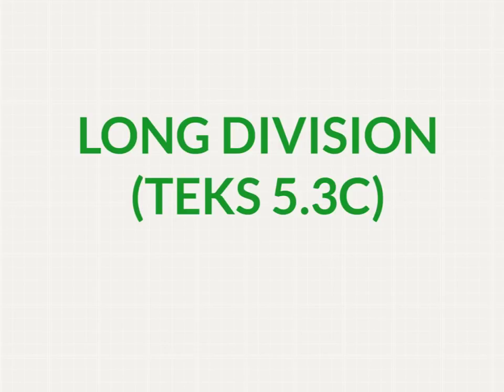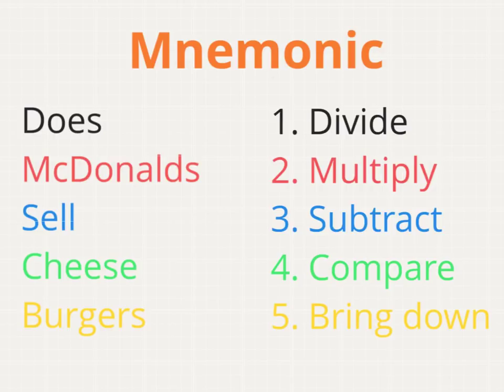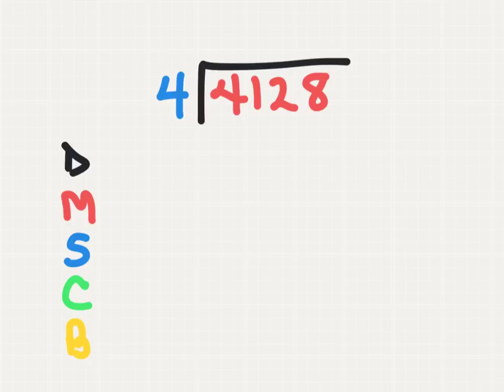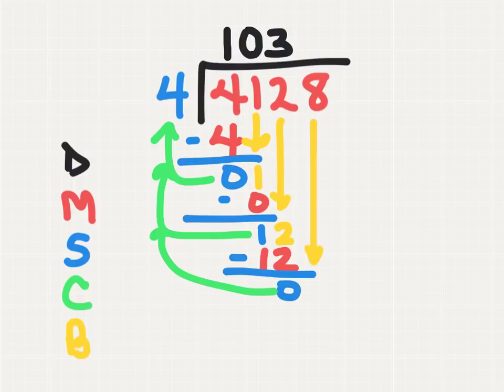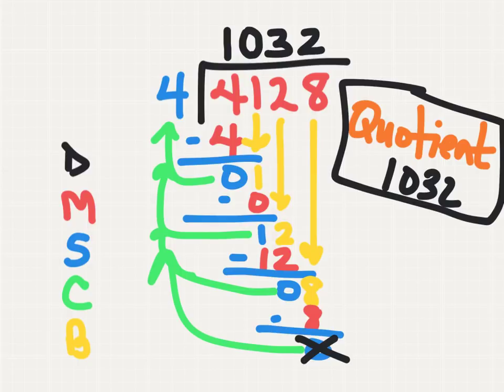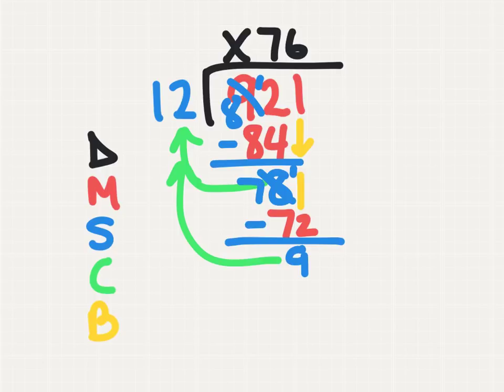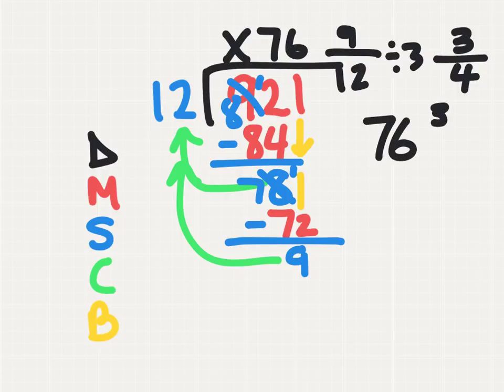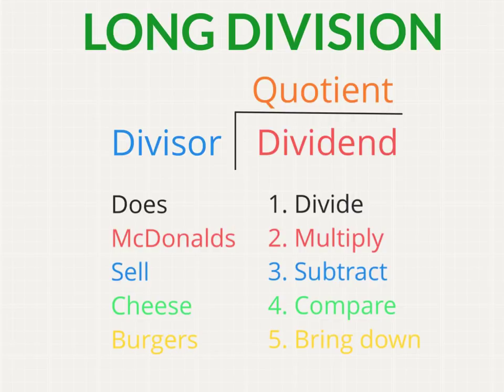Long Division Review TEKS 5.3C 10 June 2018